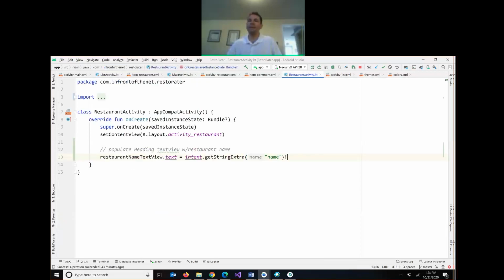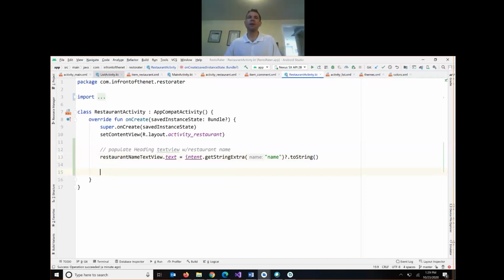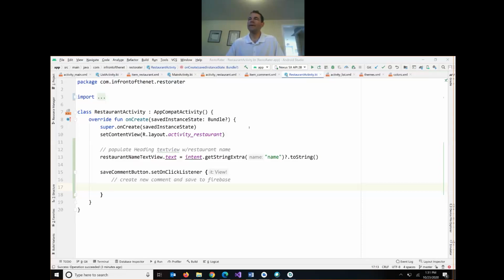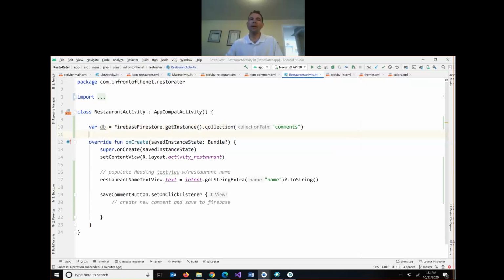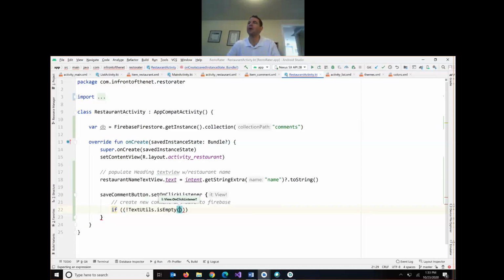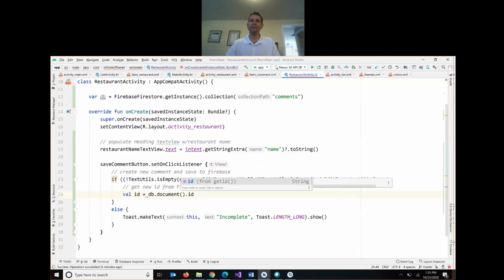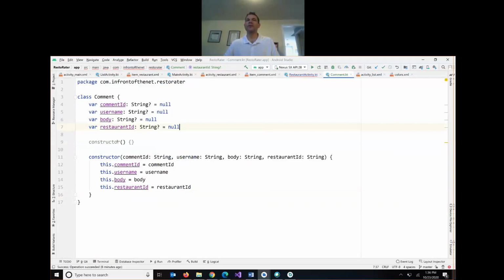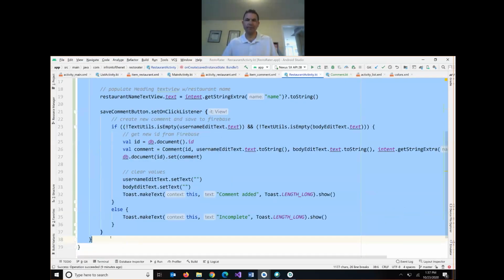COMP3025 - Lesson 6 Part 3 - F2020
Adding related Comments